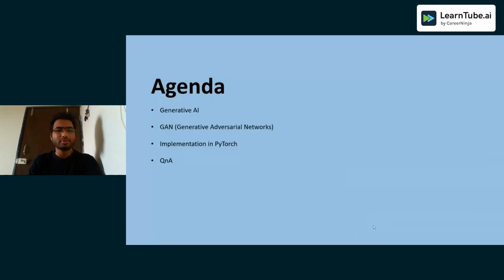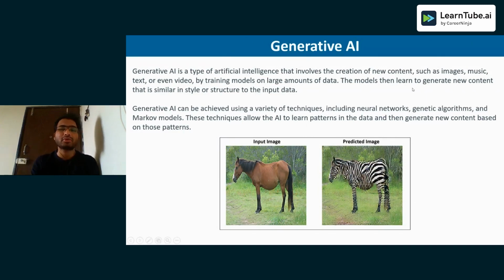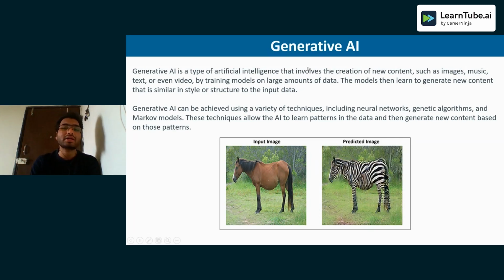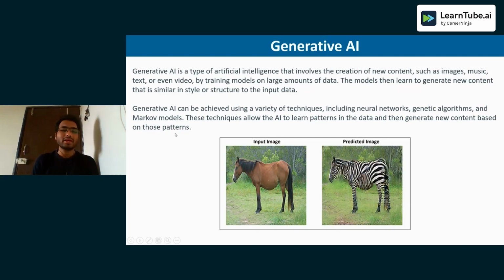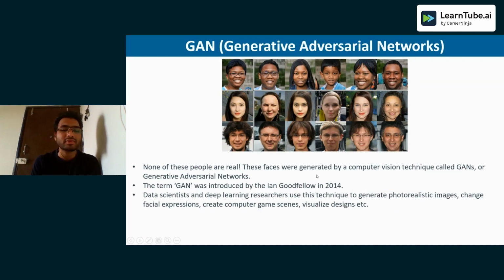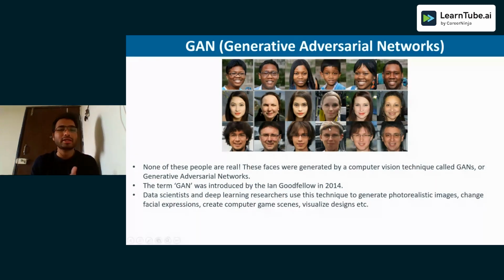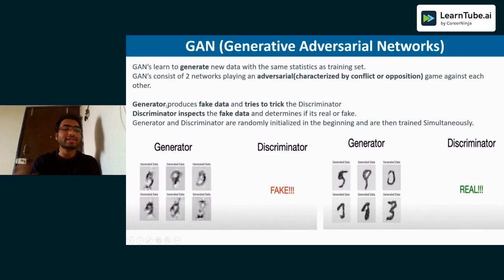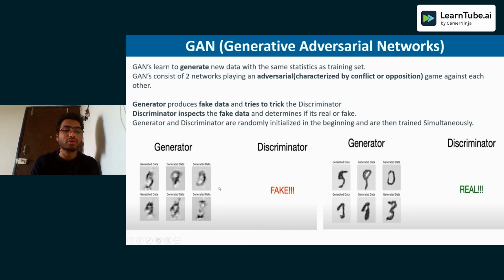Here Is Why You Need To Learn PyTorch In 2023 | Part 1| LearnTube Premium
In today's digital age, AI has revolutionized the way we perceive and interact with the world. Behind this transformative technology lies the power of PyTorch, one of the most dynamic and influential deep learning frameworks available today. With Pradeep Sharma as your mentor, you'll gain an insightful understanding of PyTorch and discover why it stands out as the ultimate choice for crafting AI models that push the boundaries of creativity.

Throughout this illuminating session, you'll uncover the secrets of bringing images to life with AI, giving your imagination a digital canvas to paint upon. Pradeep will walk you through the entire journey, starting with the fundamental concepts, progressing to hands-on coding, and culminating in the creation of AI models that can autonomously generate stunning images. Whether you're a seasoned programmer or just beginning your AI journey, Pradeep's clear and comprehensive explanations will make this cutting-edge technology accessible to all.

But it doesn't stop there! Pradeep will take you beyond the basics by showcasing real-world applications of Picture-Generating AI in fields like art, design, and content creation. You'll witness firsthand the limitless potential of AI and gain insights into how this technology is shaping industries and sparking innovation worldwide.

learntube ai
learn tube.ai
learntube.ai
learn tube ai
career ninja
learn tube login
learning tube
learntube by careerninja
learntube review
careerninja india
learn tube app
learntube
career ninja
learntube app
LearnTube Review
LearnTube certificates
Learntube Placements
Learntube Jobs
Learntube Pro
Learntube certificate value
LearnTube safe